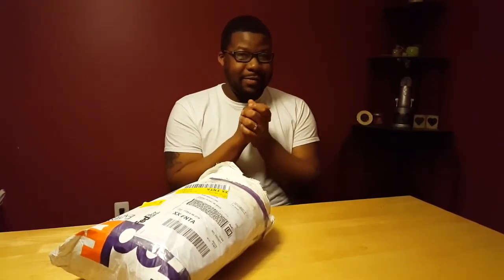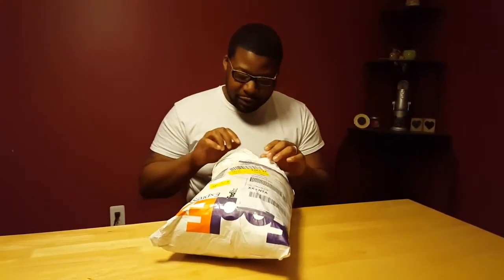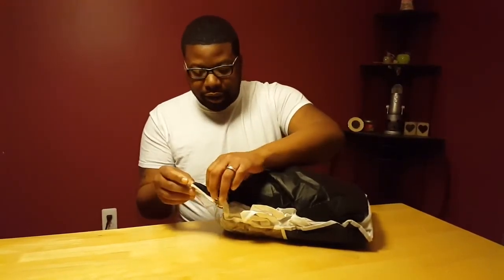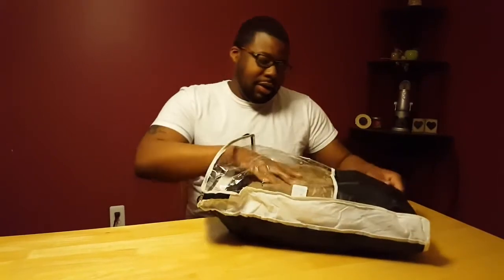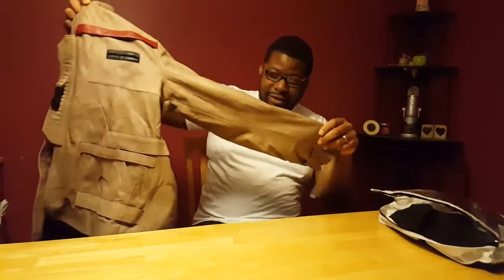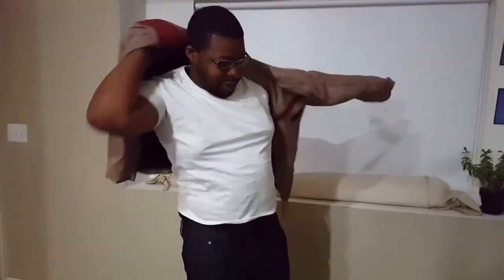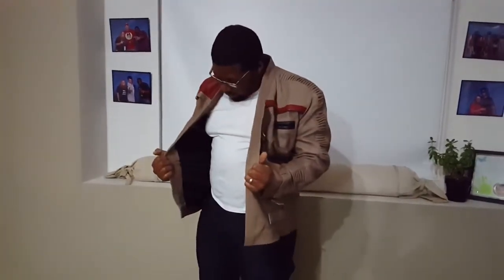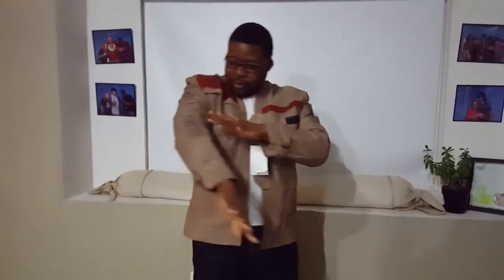Poe Dameron Finn Jacket Unboxing by Customer of Fjackets!!!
This video is about unboxing the Finn - Poe Dameron Jacket of Star Wars: The Force Awaken from Fjackets.com.
The Video is posted by Rob Boggan (@robbiedeezle) and he's a co-writer and works for Nerd-News.com (@NerdNewsShow).
Share if you like the jacket.